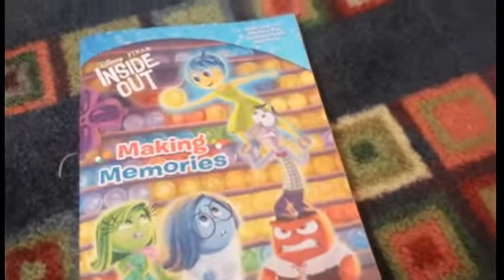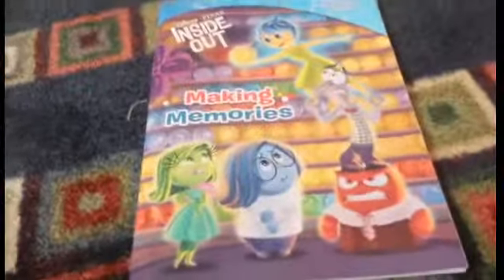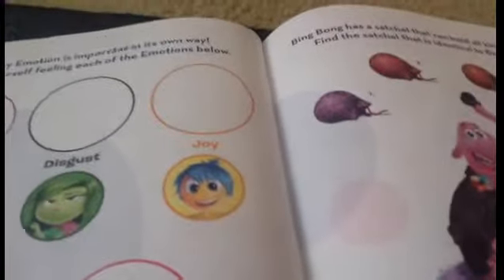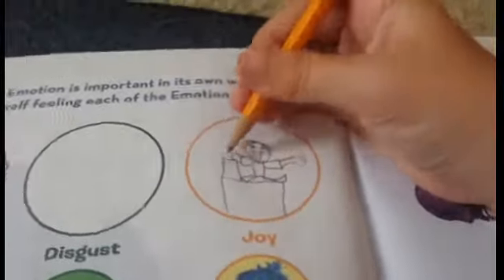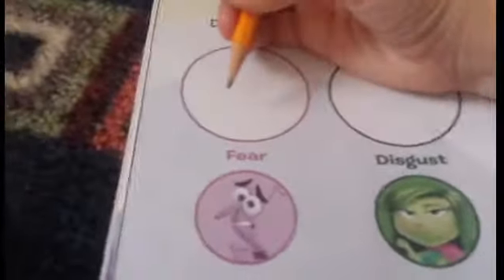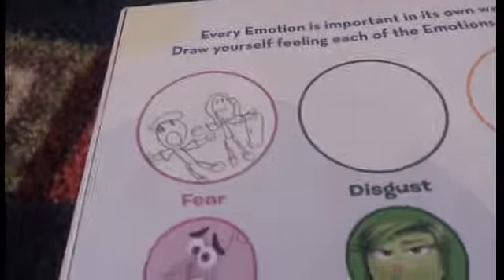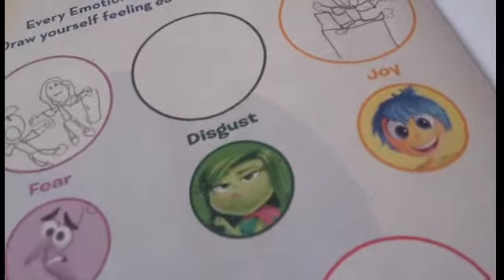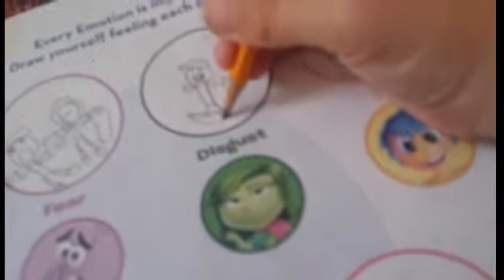Inside Out Activity Book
The Orlando Brony just got a new Inside Out Activity Book and checks it all out for you! He did lots of activities, made an inside out box, and his own imaginary land! And he made the feelings of the Inside Out charecters, with the Orlando Brony feeling all of the emotions!!! And check out a surprise visit from Pinkie Pie as she reviews the set with the Orlando Brony!